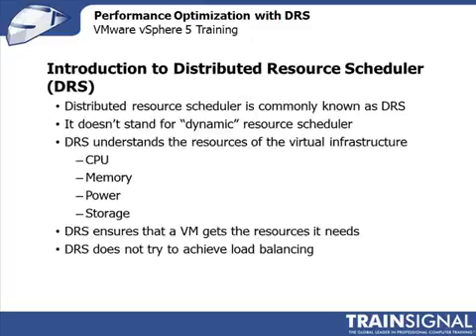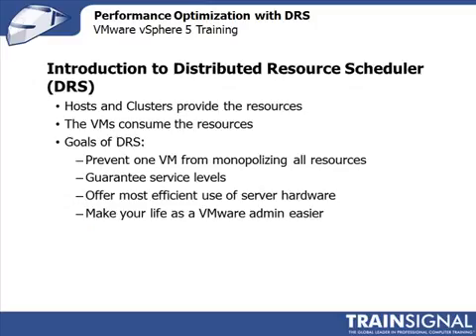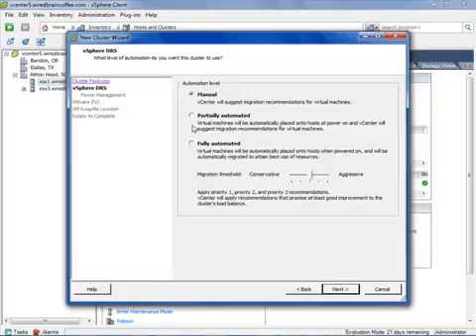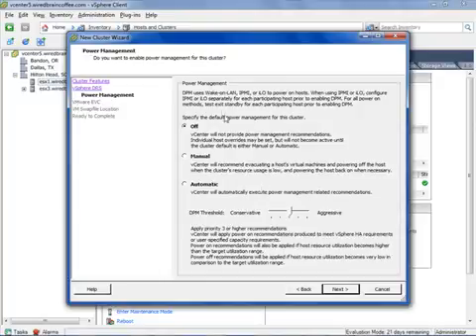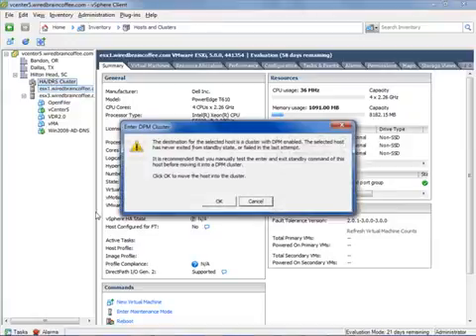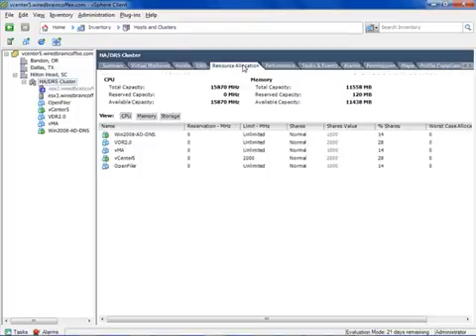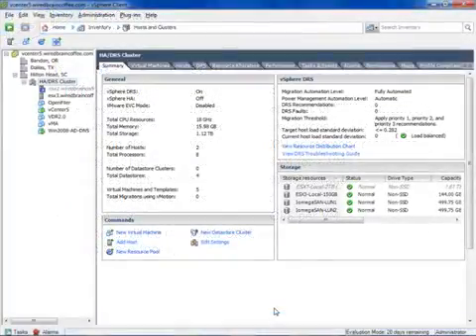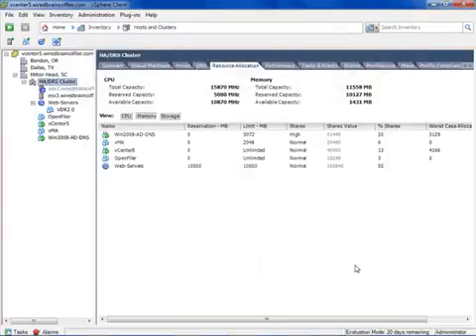Lesson 23 Performance Optimization with Distributed Resource Scheduler DRS vmware vsphere